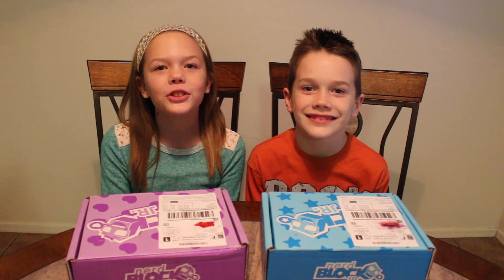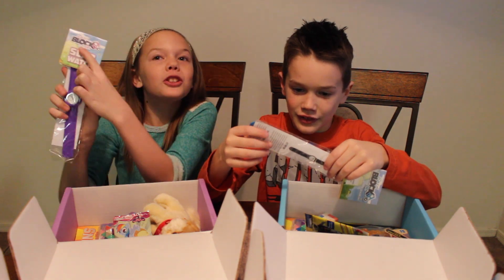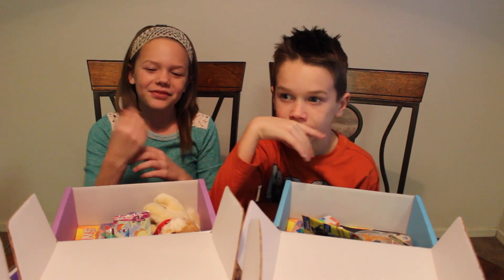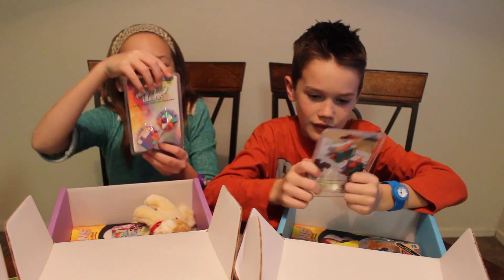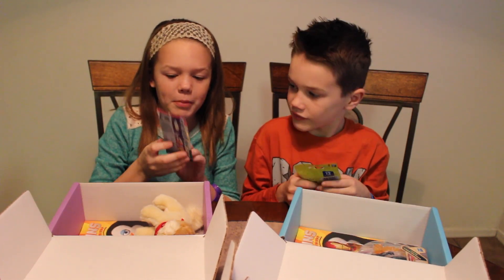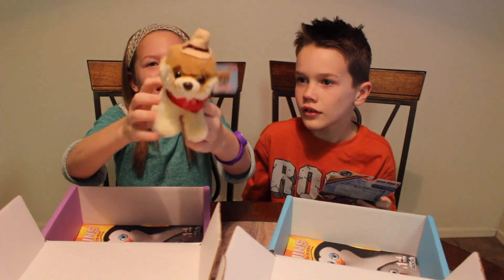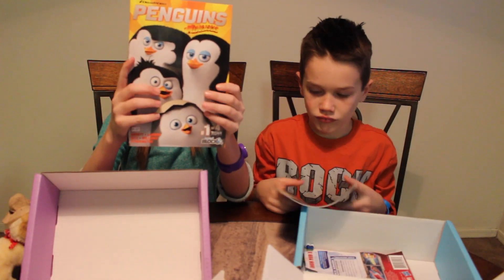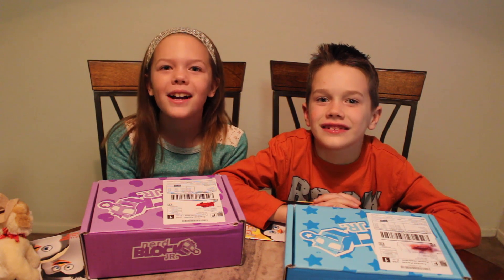NERD BLOCK JR NOVEMBER UNBOXING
The kids unbox November's Nerd Block Jr's!

Proud partner with Fullscreen and ScrewAttack Network